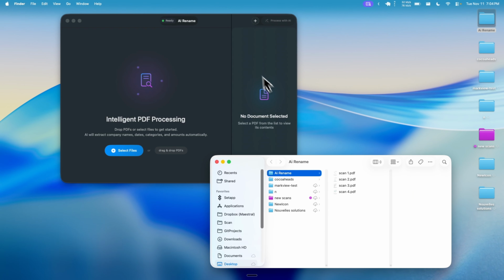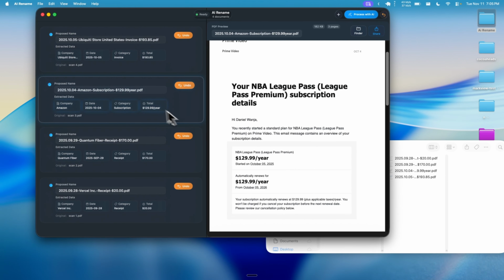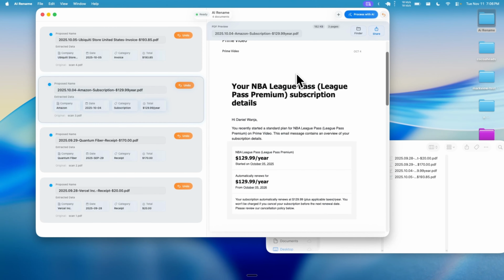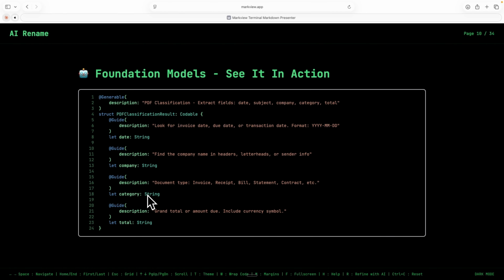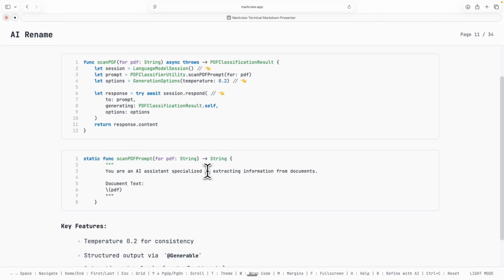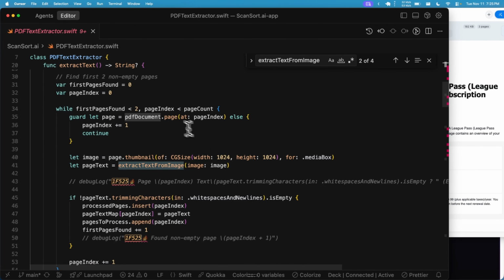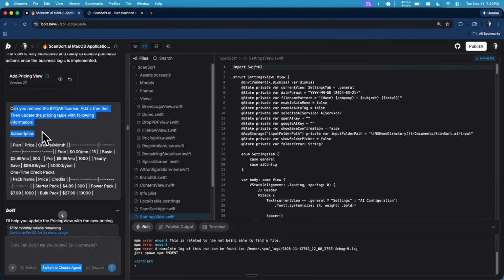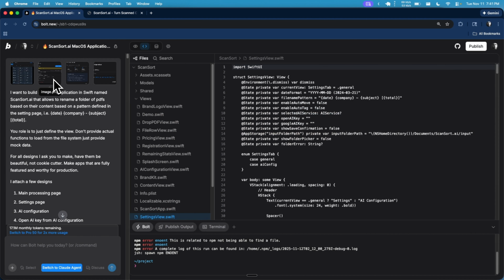Swift App, No Swift?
How I Wrote a Swift Mac App Without Speaking Swift (AI Rename)

Can you build a native macOS app without being a Swift expert and without coding?

0:00 Agenda
0:22 Introduction
0:40 Demo
2:26 SystemLanguageModel availability
3:16 Apple Foundation Models
3:36 LanguageModelSession
4:22 GenerationOptions
5:00 Text extraction with PDFKit
7:10 Vision framework and VNRecognizeTextRequest
8:26 Model Concurrency
11:36 Prompting level question
14:17 No code, just prompts
15:03 MacOS App Sandbox
16:27 The journey
16:52 Apple App review
17:29 AppStore
17:40 Key learnings
18:51 Markview.app
19:01 This presentation generate from source code.
19:21 Markview.app ✨Create With AI✨
19:30 Q&A
20:40 Thank you!

In this presentation from the November 2025 Denver Cocoheads meetup, developer Daniel Wanja shares the development process for his new app, AI Rename. Free on the App Store!

Watch as Daniel details his unique approach to building a new macOS app from the ground up, highlighting how he used AI tools to bridge the gap and bring his project to life.